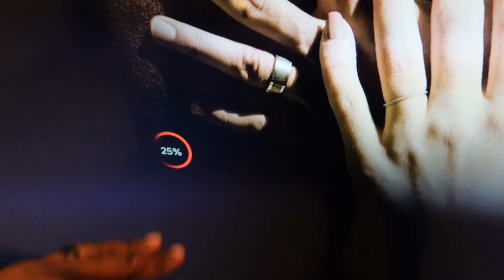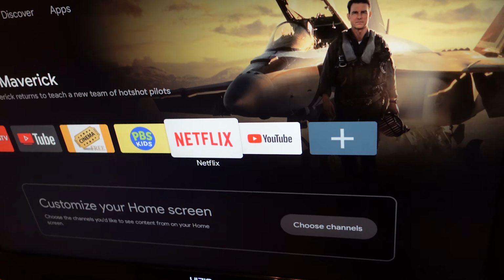How to Fix Stuck Netflix 25% Loading Circle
Solution for Netflix nonstop red loading circle & background audio only

How to Reset You Device
Steps are listed below

Firesticks
1. Go to the Settings from the homepage of the device
2. select My Fire TV then Restart near the bottom of the list
(DO NOT select Reset to Factory Defaults. You'll lose all your apps and data if you do)

Android TV devices
(such as Nvidia Shields, MiBoxes and more)
1. Go to the Settings from the homepage device
2. Select Reboot

Apple TV
1. Go to the Settings from the homepage of the device
2. Select System then Restart

Roku devies
1. Go to the Settings from the homepage of the device
2. Select System then Power
(If you do not see a Power submenu, skip to the next step)
3. Select System restart.

Chromecast with Google TV
1. Go to the Settings within the profile icon on the top right corner
2. Select System then Restart near the bottom of the list

MUSIC
Psalm Trees, Guillaume Muschalle - Sombre

Sony ZV-1 camera only

Sony GP-VPT2BT bluetooth remote tripod

Torjim 60” camera tripod

AUDIO
Rode VideoMic GO on-camera microphone